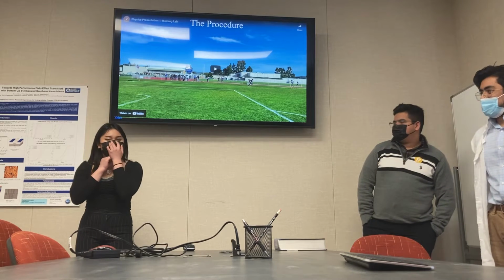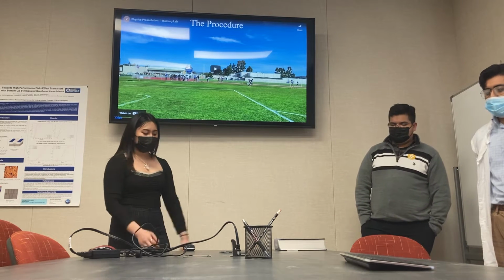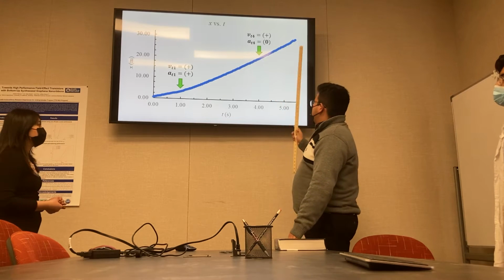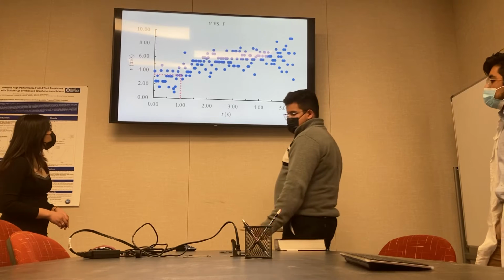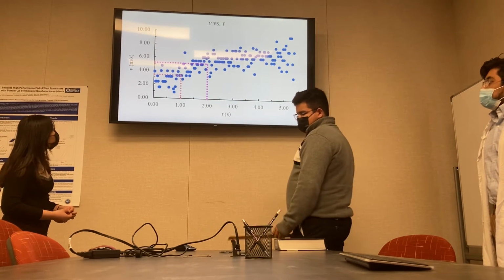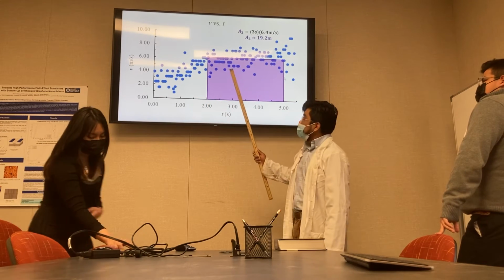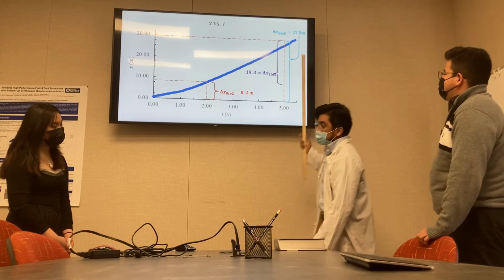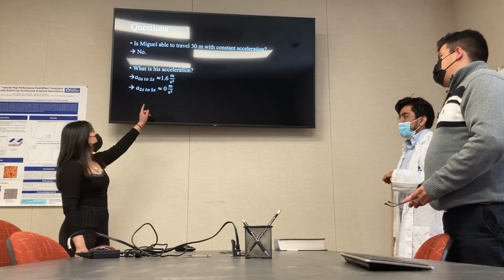Acceleration of a Frashman